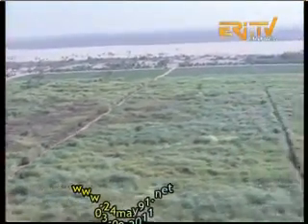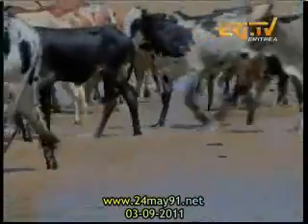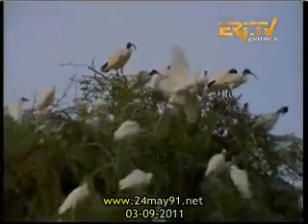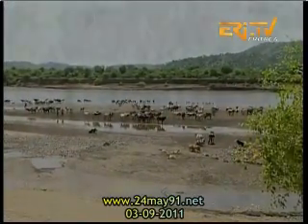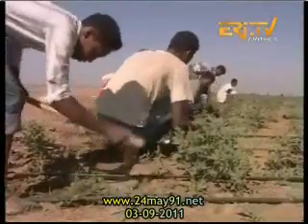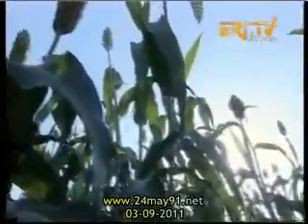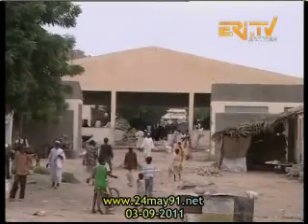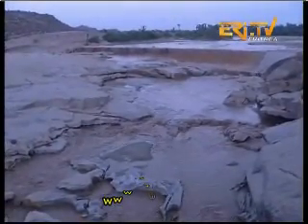Gash Barka - Eritrea's Food Basket 1 of 2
Is an entertainment site that cares about the activities of the Eritrean communities in the Middle East, local news in addition to the development of infrastructure in Eritrea and the news